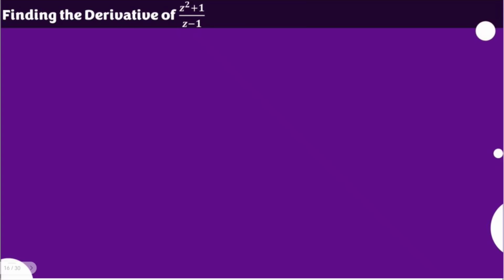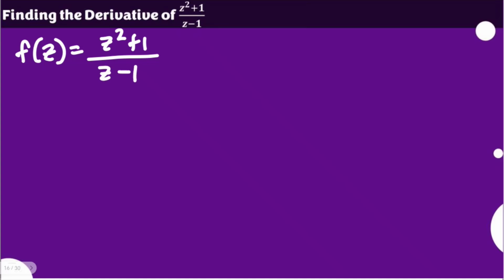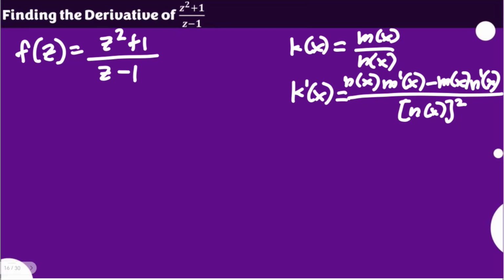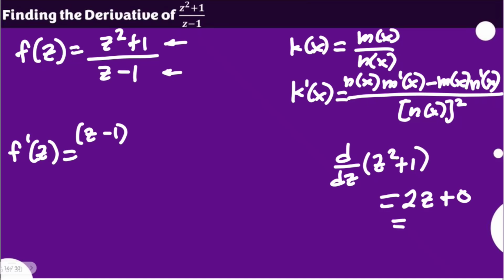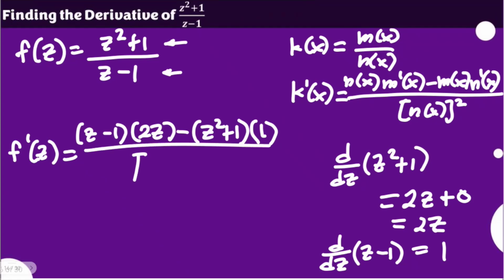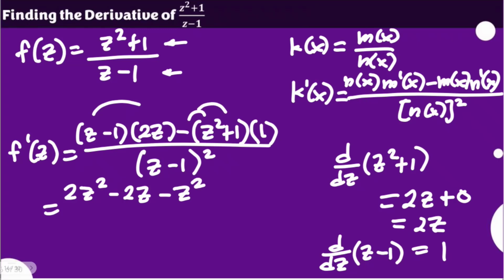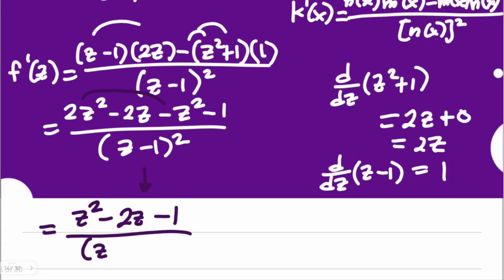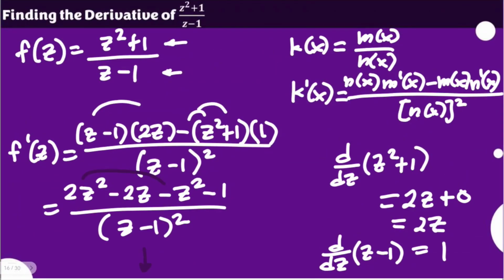Finding the Derivative of (𝒛^𝟐 + 𝟏)/(𝒛 − 𝟏) || Complex Differentiation || Complex Analysis